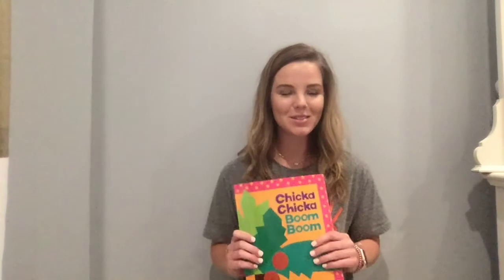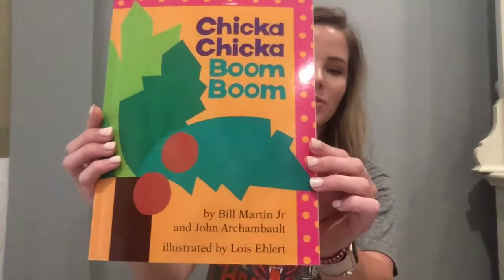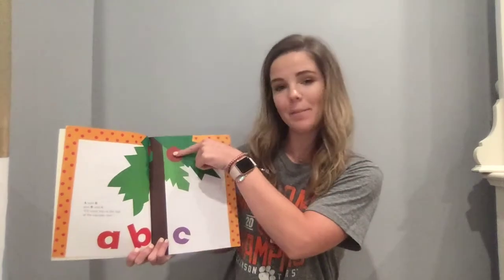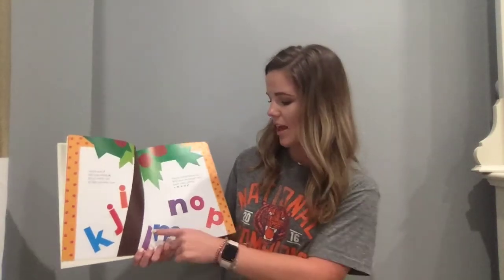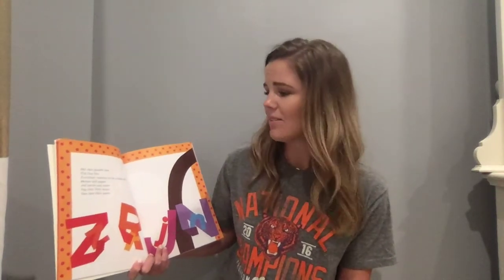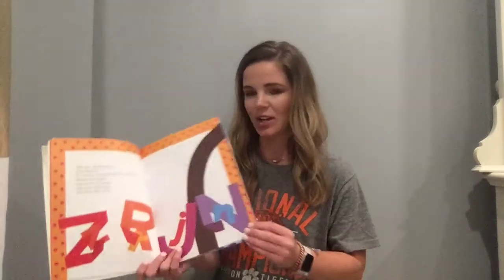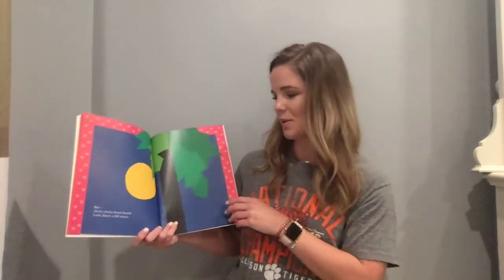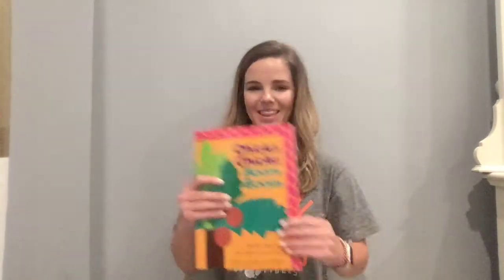Chicka Chicka Boom Boom Shared Reading Lesson